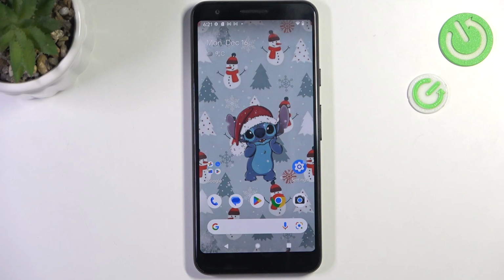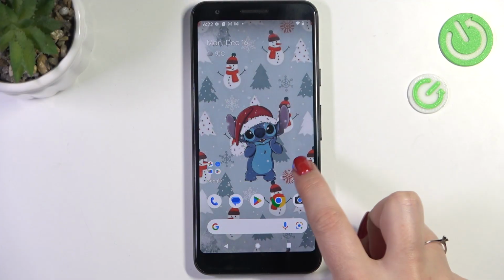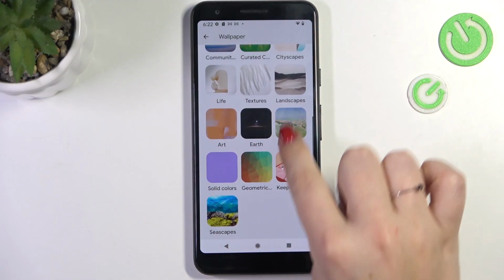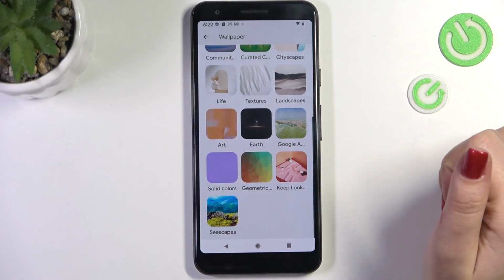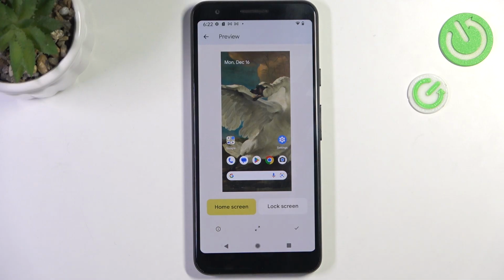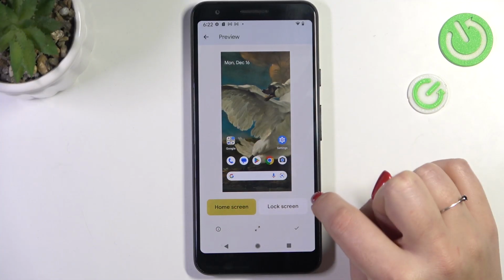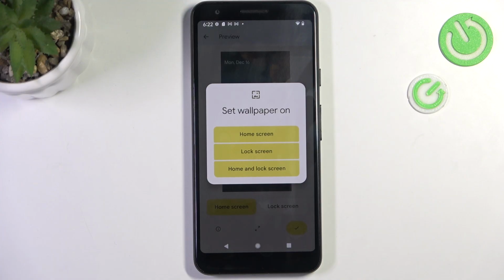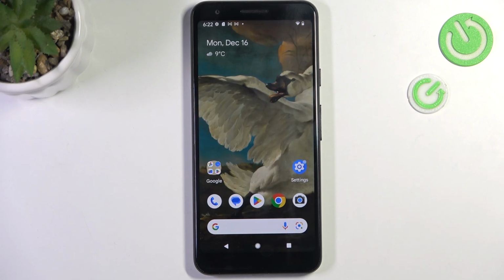How to Apply New Wallpaper on Google Pixel 3a – Personalize Your Home Screen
Are you tired of seeing the same wallpaper on your Google Pixel 3a every day? You don't have to stick with the default! With just a few taps, you can select a stunning wallpaper that suits your mood or style. In this tutorial, our expert will guide you through the steps to access the wallpaper settings, choose from the provided options, or even set a custom image as your background. Make your home screen unique and reflective of your personality. Let's dive in and start the transformation!

How to change wallpaper on GOOGLE PIXEL 3a?
How to set custom wallpaper on GOOGLE PIXEL 3a?
How to personalize home screen in GOOGLE PIXEL 3a?